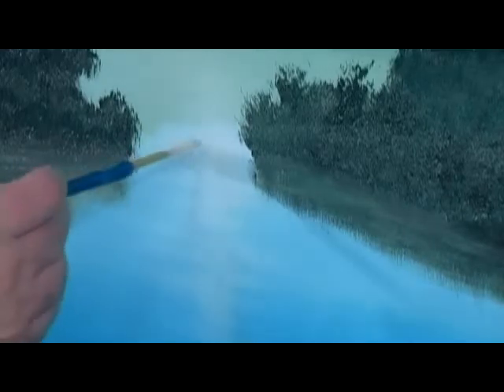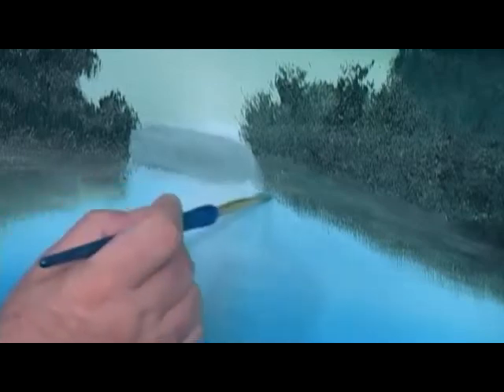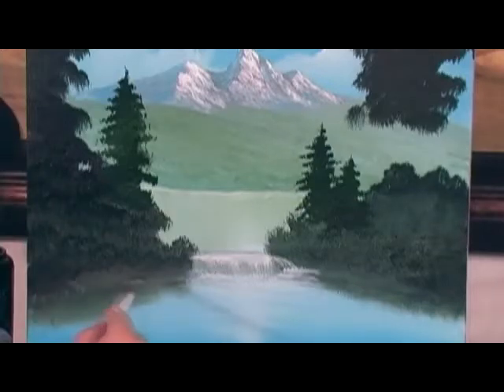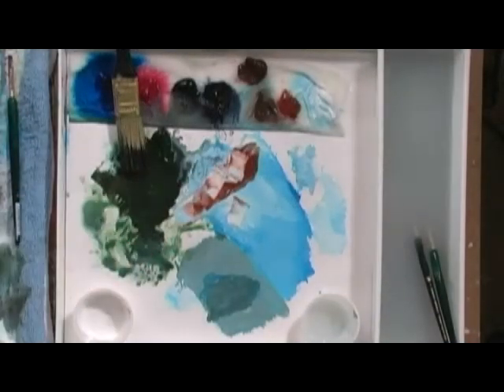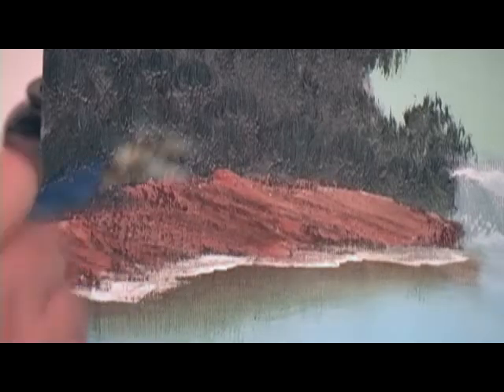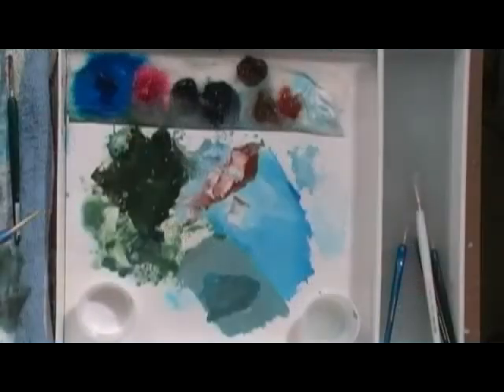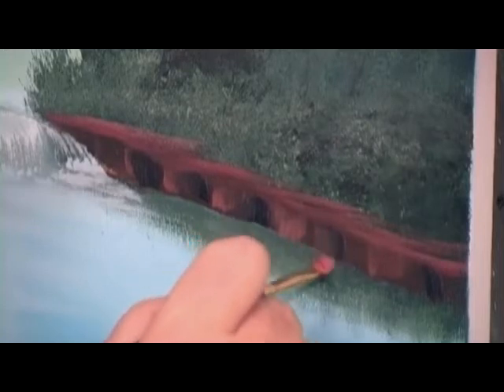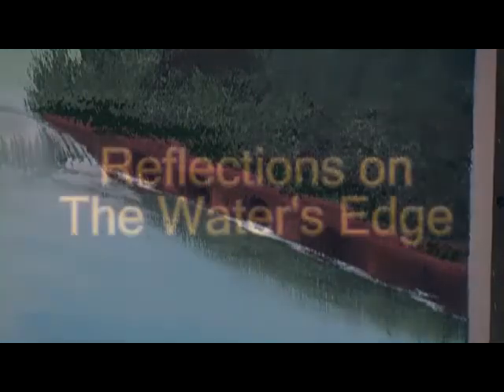How Beginning Artists Can Paint Shorelines Using Acrylics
shows beginning art students how they can paint shorelines in their landscape paintings with acrylics.  This tutorial is part of the Darrell Crow series of 12-DVDs on The Basic Techniques of Acrylic Painting.